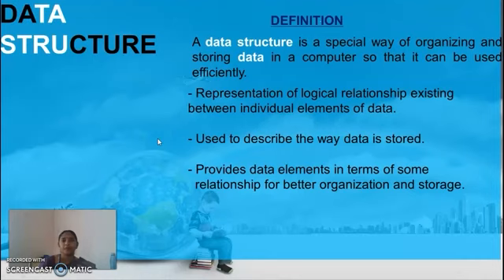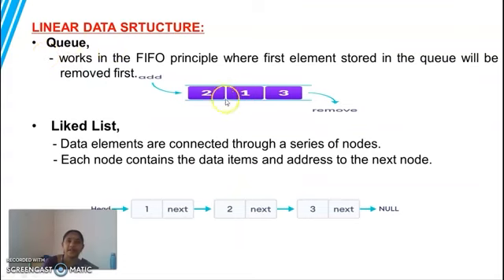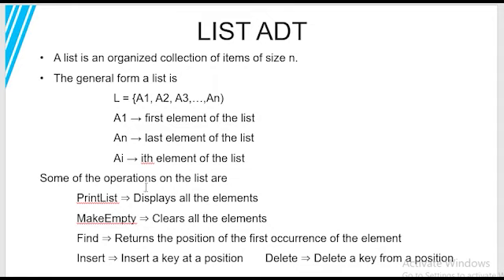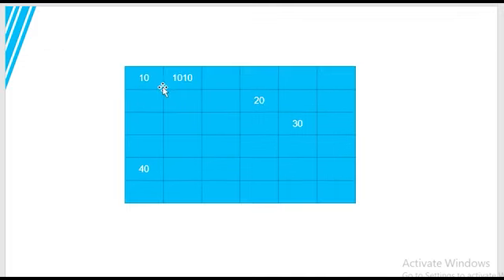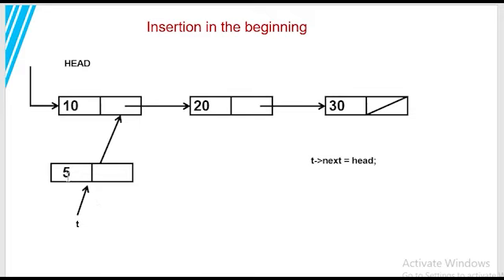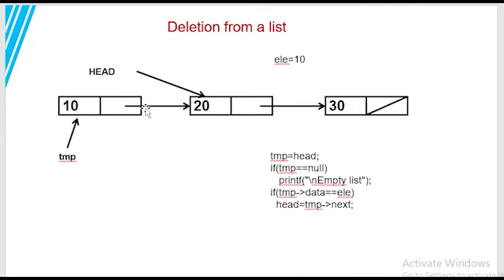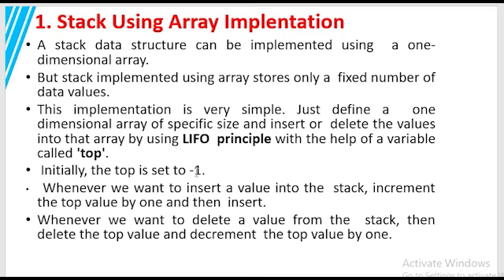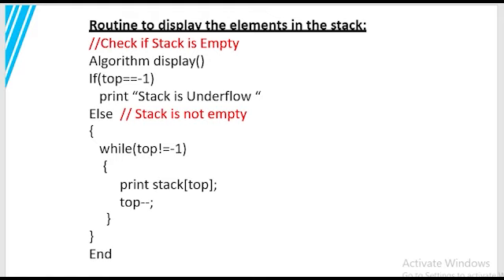INTRODUCTION TO DATA STRUCTURES AND ALGORITHMS - ESEC LECTURE SERIES